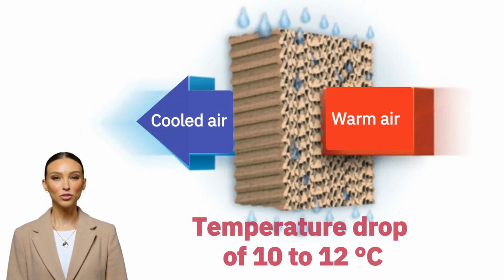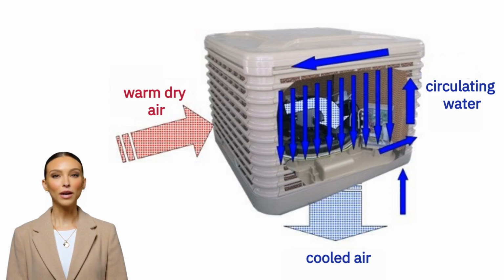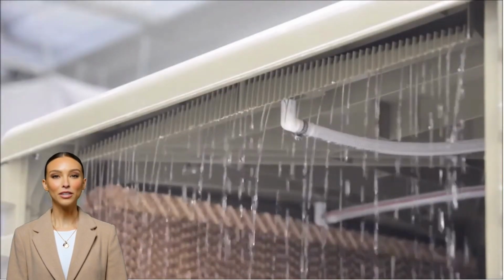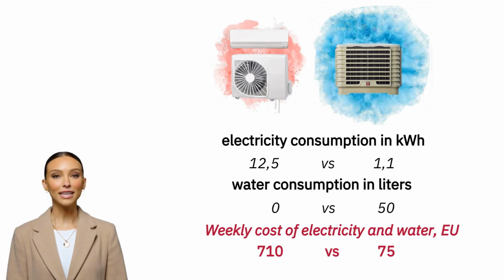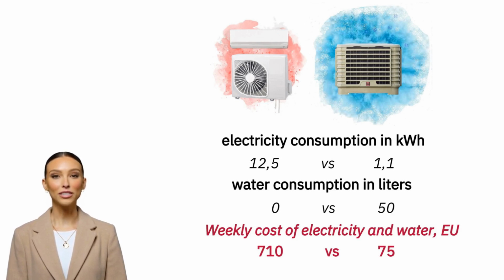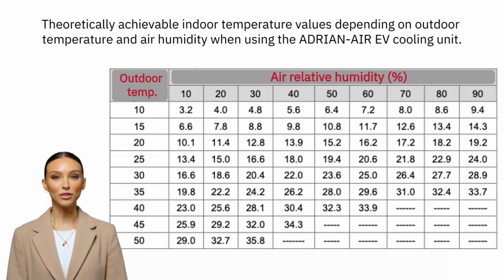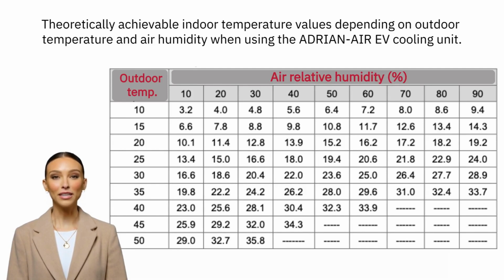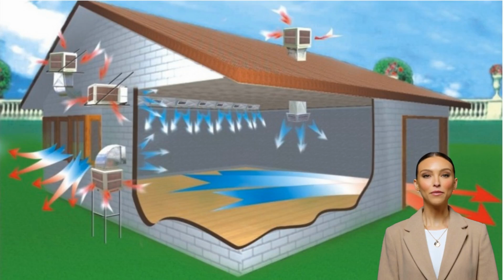How does adiabatic cooling work? 🌬️❄️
We explain the principle of ADRIAN-AIR technology, which uses the natural process of water evaporation. This eco-friendly cooling method delivers fresh air without chemical refrigerants or noisy compressors.
👉 In this video, you will learn:
how warm air is transformed into a fresh breeze,
why this system is up to ten times cheaper than air conditioning,
where it can be effectively applied,
installation options for cooling units,
real case studies (Porsche Werkzeugbau, ITOSS).
Adrian Group brings modern cooling that makes sense – economical, ecological, and efficient.